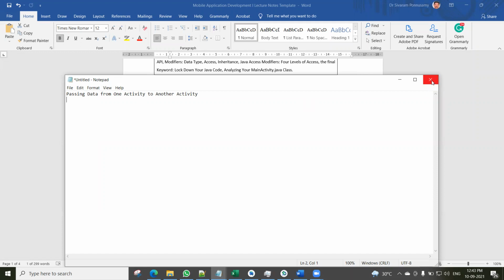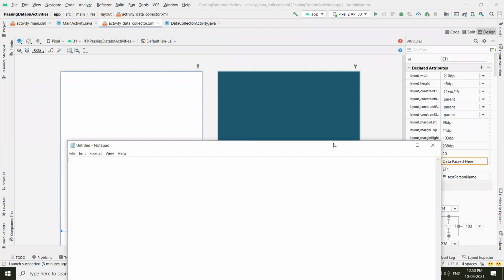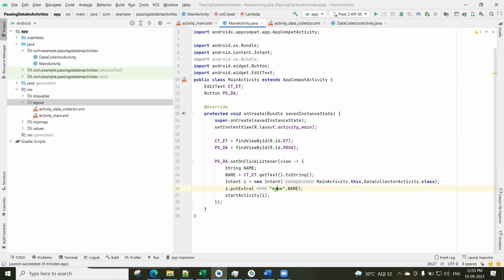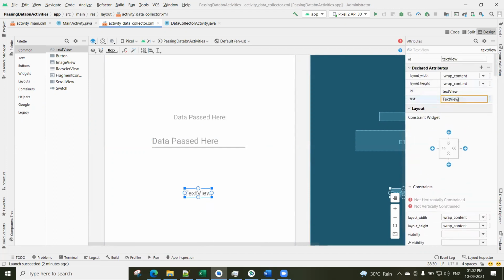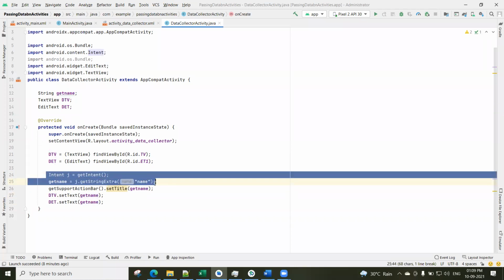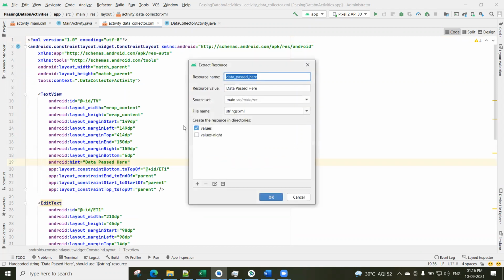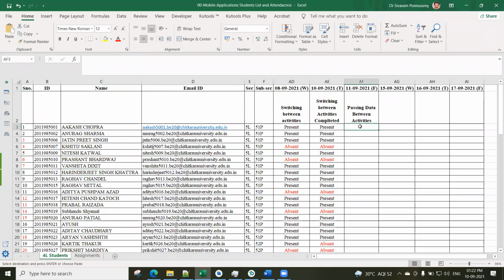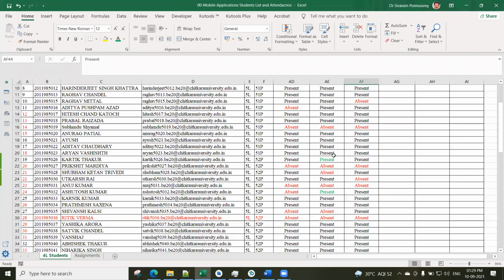Android Passing Data between one activity to another activity